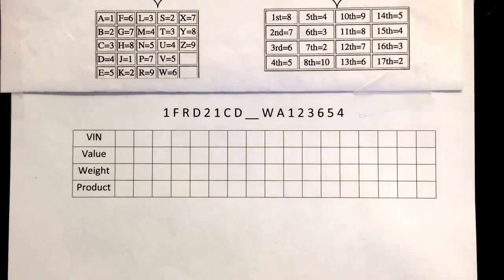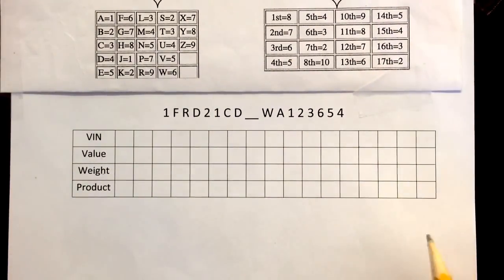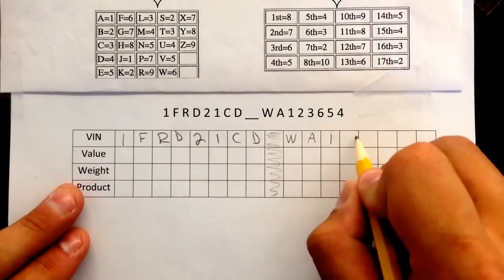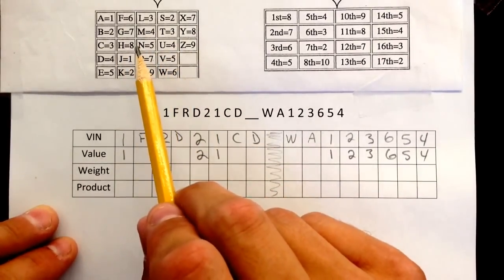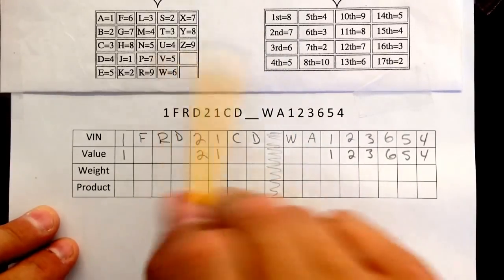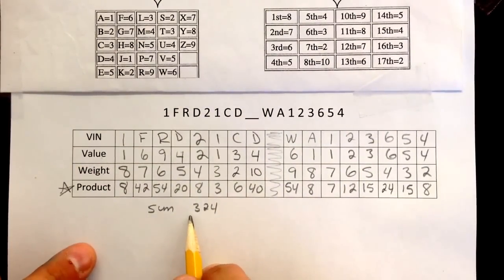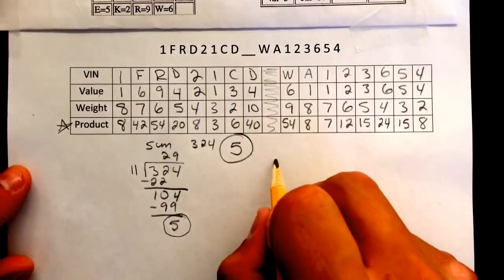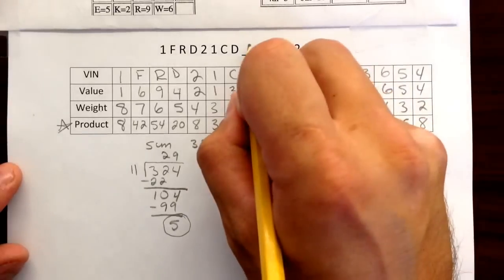VIN number check digit calculation